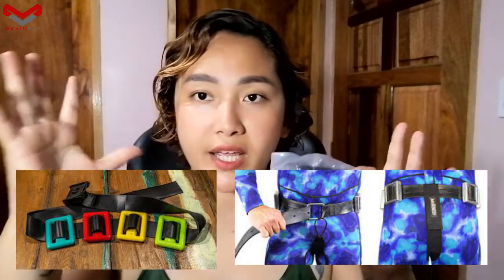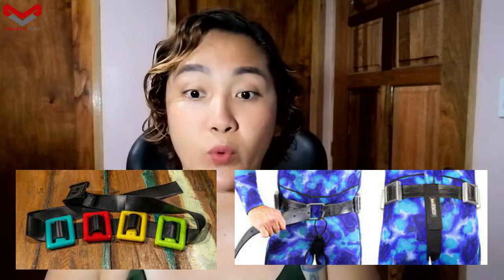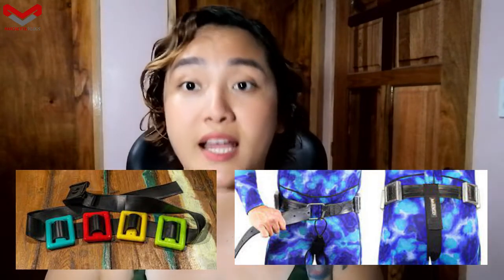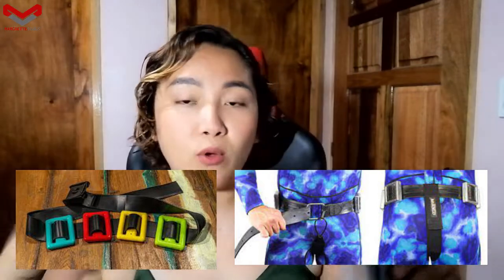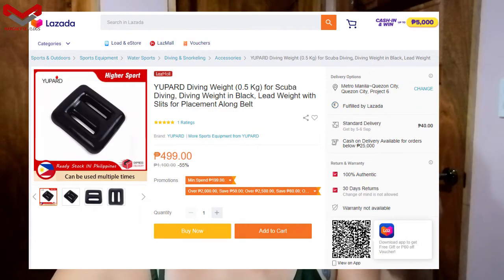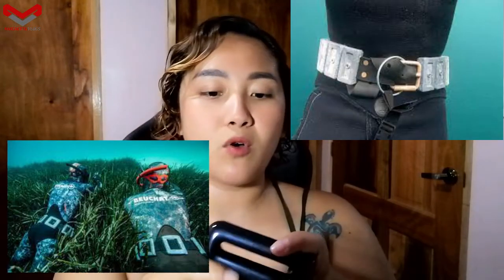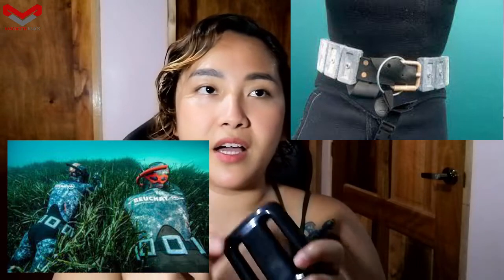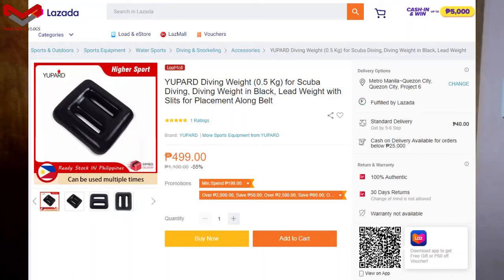LAZADA 9.9 SALE | Yupard Lead Weight for Freediving and Scuba Diving | Weights Belt in HIGHER SPORT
PLEASE BUY ME 'COFFEE OR LOVE TEA' (TIP) BY GOING TO:
BUYMEACOFFEE.COM/MARGRETTE

LAZADA 9.9 SALE | Yupard Lead Weight for Freediving and Scuba Diving | Weights Belt in Lazada